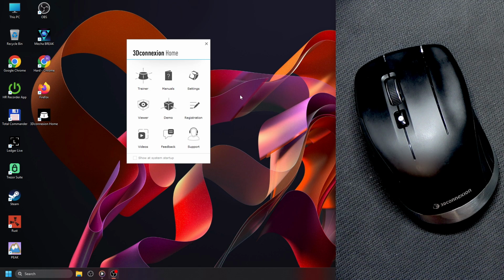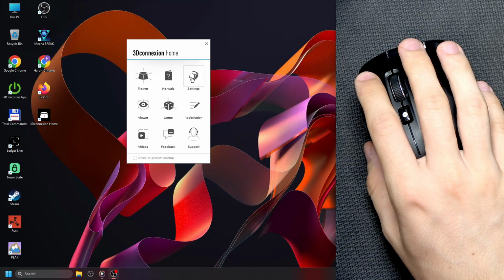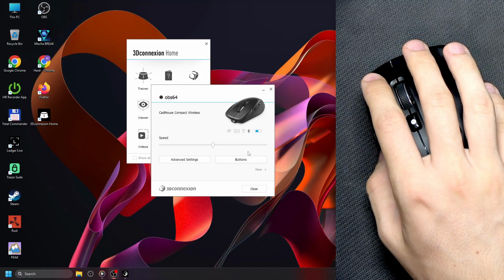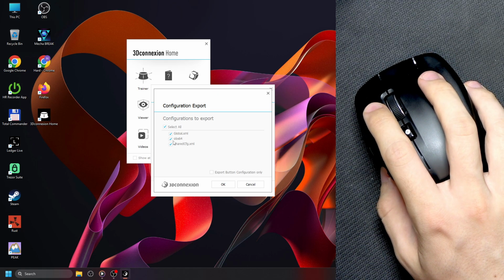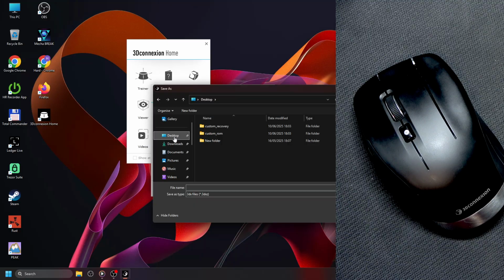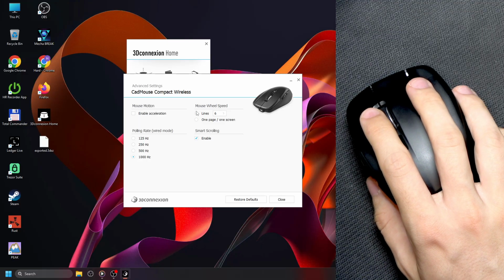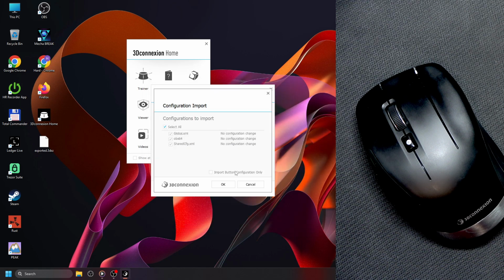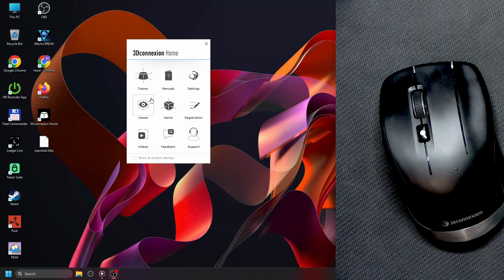3Dconnexion CadMouse Compact – How to Export and Import Settings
If you use the 3Dconnexion CadMouse Compact and want to save your custom button configurations, macros, or other settings, this video will show you exactly how to export and import your settings with ease. Whether you need to back up your preferences, transfer them to another computer, or restore your setup after making changes, this step-by-step guide covers everything you need to know. Learn how to use the 3Dconnexion Home software to manage your CadMouse Compact settings efficiently and keep your workflow smooth and consistent.

How to export settings on 3Dconnexion CadMouse Compact?
How to import configuration files to 3Dconnexion CadMouse Compact?
Where are the export and import options in 3Dconnexion Home for CadMouse Compact?

0:00 Introduction
0:10 Why export and import settings?
0:27 Accessing 3Dconnexion Home and Settings
0:42 Exporting configurations and button setups
1:16 Selecting configurations to export
1:23 Saving exported settings
2:06 Importing settings from a file
2:33 Resetting mouse settings
2:38 Conclusion